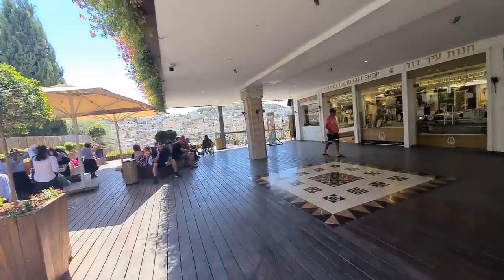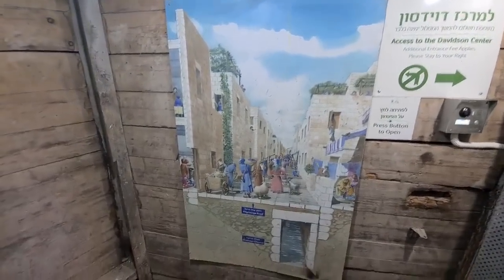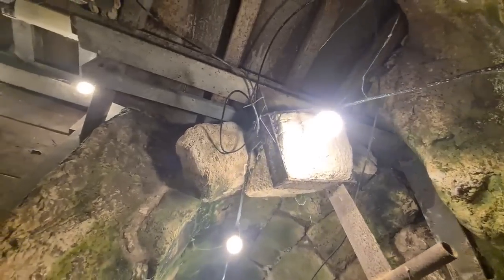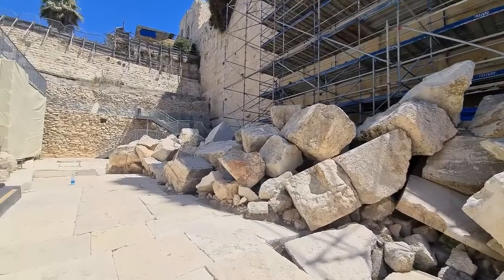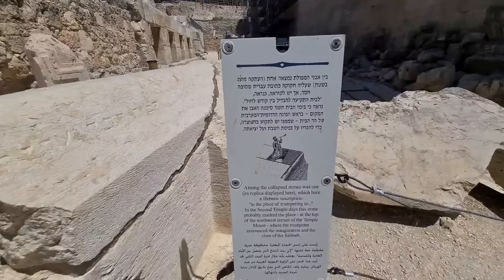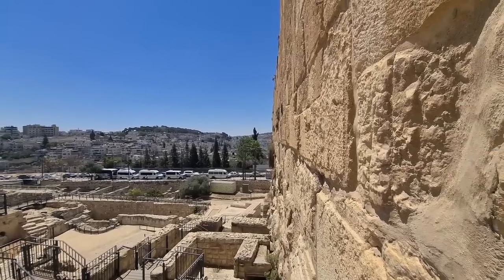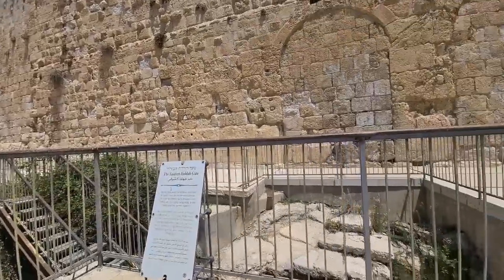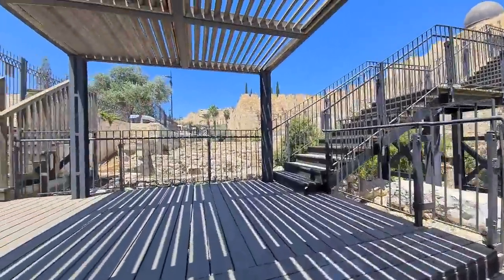Back to the days of the Second Temple, Jerusalem. An archeological journey of Herod and Jesus' time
Information about the site itself will be provided after this announcement.
Unfortunately, without your help, I would not be able to continue uploading many movies.

Zahi Shaked

Davidson Center, the Jerusalem Archaeological Park, is located nearby the Western Wall in the Old City. Davidson Center is one of the Jerusalem’s top tourist attractions due to its historical and archeological significance and, of course, its beauty. You will find archaeological finds and displays from the First& Second Temple periods: the ancient city wall, the Temple’s staircase, a preserved ancient street, ritual immersion baths, and stores.

Enjoy coffee& pastry at the site’s entrance before/after your visit!

EVENTS AT THE DAVIDSON CENTER
If you’re planning on hosting an event and looking for a unique location with a professional and knowledgeable staff, the Davidson Center is the right choice for you. From private events, such as weddings and Bar/Bat Mitzvahs to conferences, product launches and ceremonies -this place hosts all kinds of events. As an extra value, you can also include in the program of your event educational activities and tours around the Old City and the Jerusalem Archaeological Park. Davidson Center can accommodate events of up to 1000 guests.

DAVIDSON CENTER HISTORY
Davidson Center is home to some of the most intriguing and important archaeological finds from the Second Temple period. Researchers have discovered a wide and impressive street nearby the Western Wall. Apparently, this street used to be the area’s main street and was visited frequently by pilgrims, tourists, and sages such as Rabbi Yohanan ben Zakkai and Rabbi Akiva. Walk the street’s paving stones and immerse yourself in the story of ancient Jerusalem where thousands of Jews walked 2000 years ago, making their way to Temple Mount. Walking the street, you will also notice huge stones. These stones were knocked from the walls of Temple Mount and have been lying there ever since.

Another impressive discovery is a drainage channel that was found under the street, containing rare finds from the days of the destruction of Jerusalem. This channel used to be the place where ancient warriors escaped to, hoping to find shelter from the Romans. While you’re there, explore the Southern Wall where you’ll find an ancient staircase leading to Temple Mount. This is how the pilgrim entered the Temple.

In addition, the Davidson Center houses a museum with all of the site’s most significant finds that were discovered during excavation work in the area. Some of these exciting discoveries include remains from the Byzantine period, proving the existence of Jews in Jerusalem during a period of time when they were not allowed to live inside the city. Another interesting attraction you will find inside the museum is a 3D model of Jerusalem where you can walk around, visualizing the pilgrims’ experience – Temporarily closed due to renovations.

Zahi Shaked A tour guide in Israel and his camera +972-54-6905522 tel סיור עם מורה הדרך ומדריך הטיולים צחי שקד 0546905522